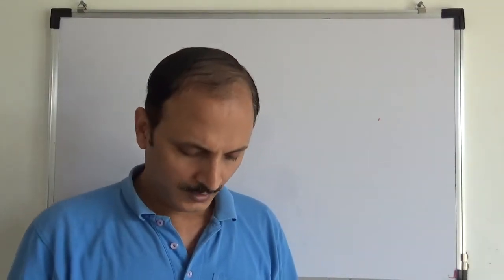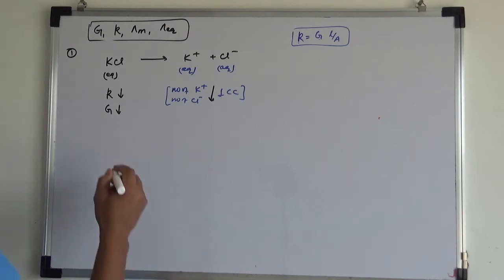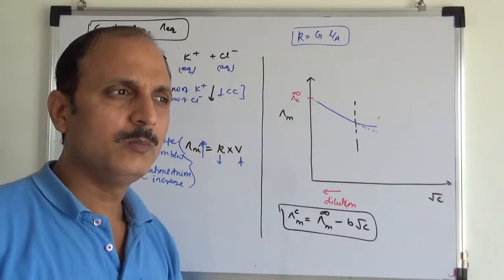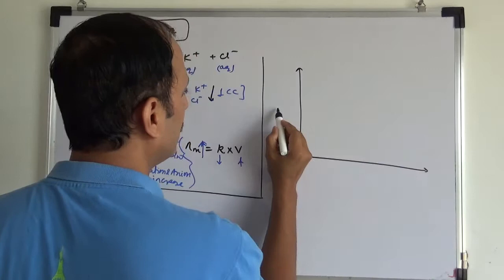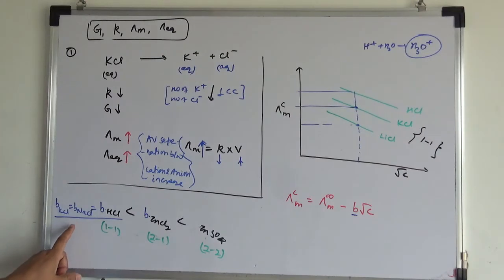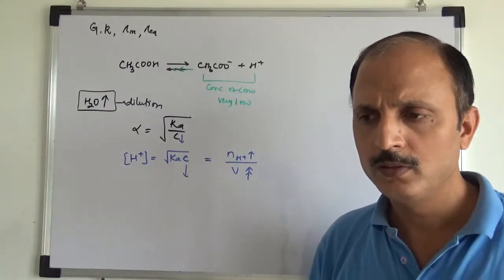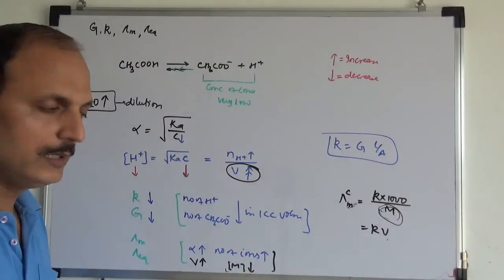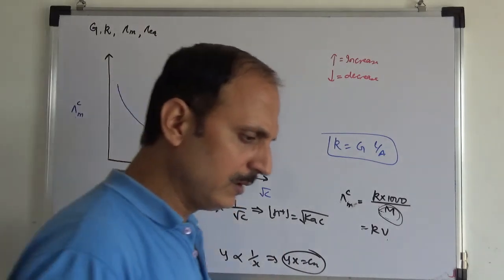(Electrolytic Conductance-3)Variation of Electrolytic , Specific, Molar& EquivalentConductivit